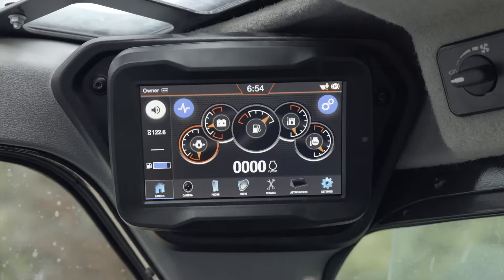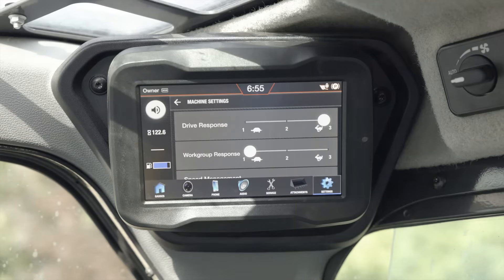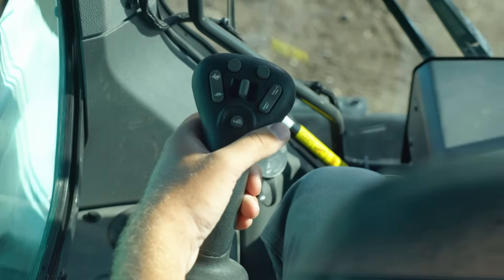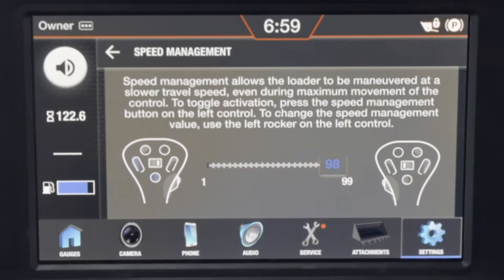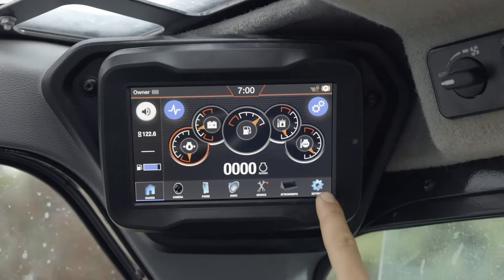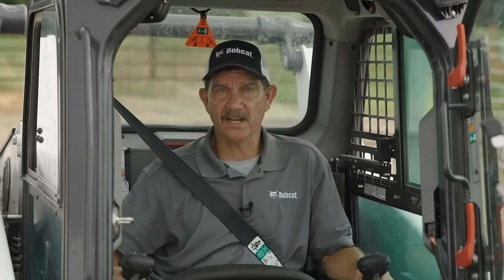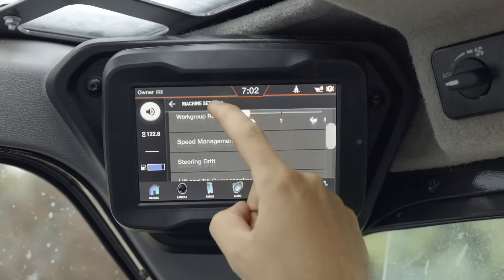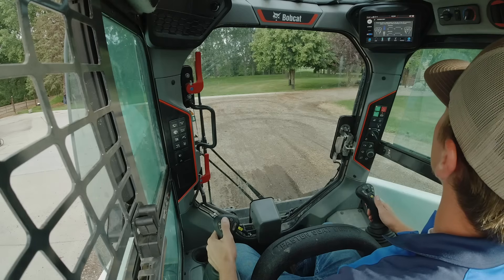How To Operate: Selectable Joystick Control (SJC) Features | Bobcat Loaders | Tutorial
In this how-to video, learn all about the Bobcat Selectable Joystick Controls (SJC) features on your Compact Track Loader and/or Skid-Steer Loader.

Mike Fitzgerald of Bobcat will take you step by step through all the features, giving examples along the way, including:

-Drive Response Mode
-Speed Management
-Horsepower Management
-Steering Drift Compensation

Control is everything when you work long days on tough jobs. That’s why these are the most advanced joysticks on the market, engineered and built to help you run your machine and attachments more efficiently than ever.  As the SJC control pattern gives you further flexibility to choose between ISO or H-Pattern, satisfying different operators with the flip of a switch, making operation comfortable for anyone.

DRIVE RESPONSE MODE
Drive response mode allows you to choose how the drive responds to joystick movement, with three different options of quick, instant or gradual. Learn how it works in the video.

SPEED MANAGEMENT
Speed management gives you a full range of joystick motion at a slower speed, giving you precise control of machine movements while maintaining maximum driveline torque and full hydraulic power to match operation requirements and maximize attachment performance. Learn how it works in the video.

HORSEPOWER MANAGEMENT
Bobcat horsepower management automatically adjusts the loader drive system to maximize pushing and digging power while minimizing your chance of stalling. Unlike other anti-stall systems, Bobcat horsepower management lets the operator obtain maximum engine and drive torque to match the toughest digging conditions. If you prefer to work without it, simply disengage with the push of a button. Learn how it works in the video.

STEERING DRIFT COMPENSATION
Steering drift compensation keeps you on a straight path by helping you make minor adjustments to the steering. It’s beneficial when you side-shift certain attachments, such as planers or trenchers, as this will tend to pull the machine to one side. You can also use it while driving on surfaces that cause the loader to gradually drift left or right, such as crowned roads. Make fine steering adjustments to either side and stay on target.  Learn how it works in the video.

VIDEO CHAPTERS:
00:00 – Introduction: Selectable Joystick Control Features
00:27 – Drive Response Mode Overview
00:43 – Changing Drive Response Settings
01:26 – Speed Management Overview
01:59 – Using Speed Management
03:51 – Horsepower Management
04:20 – Steering Drift Compensation Overview
04:43 – Adjusting Steering Drift Compensation
05:20 – Outro: See Your Manual, Talk to a Dealer or Learn More at Bobcat.com